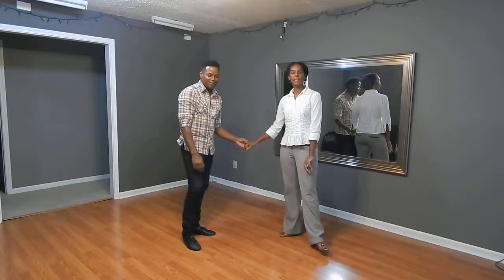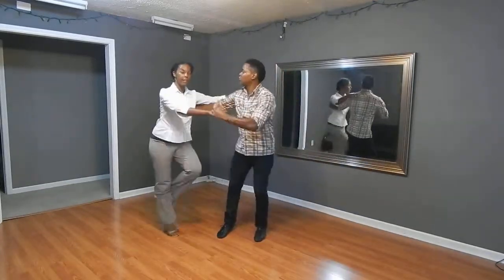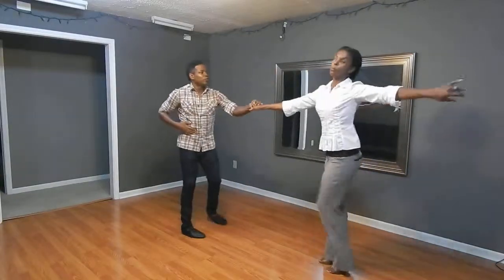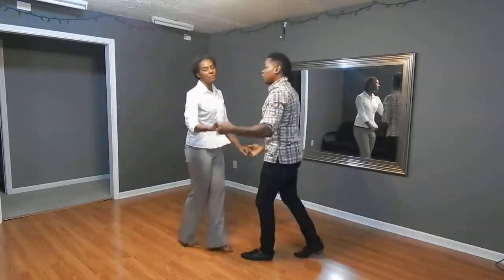Intermediate/Advanced Salsa Combination 9/15/14